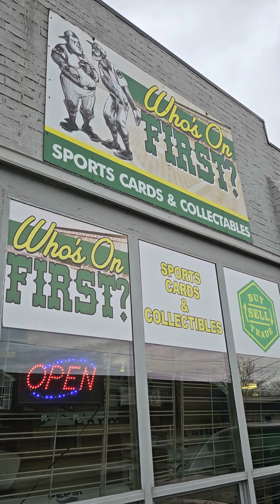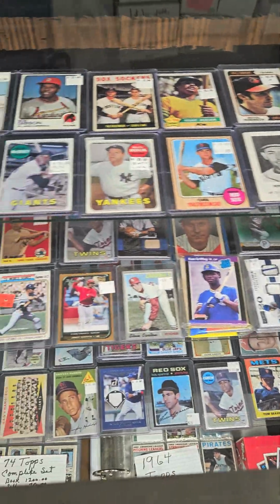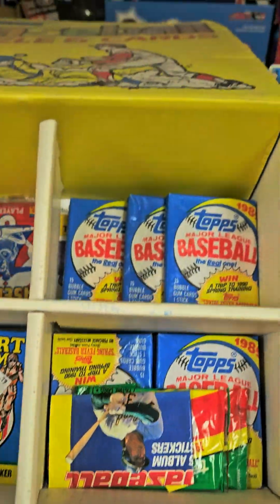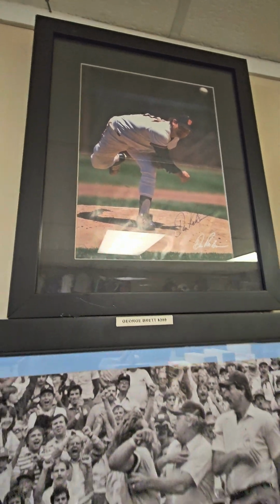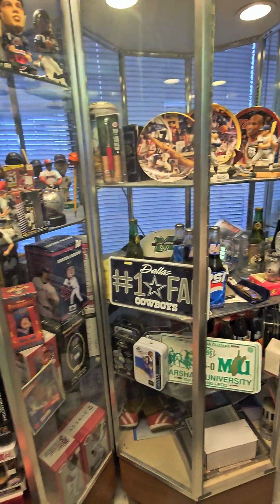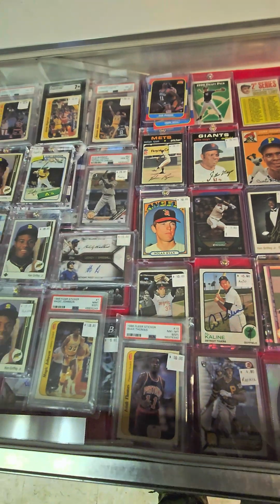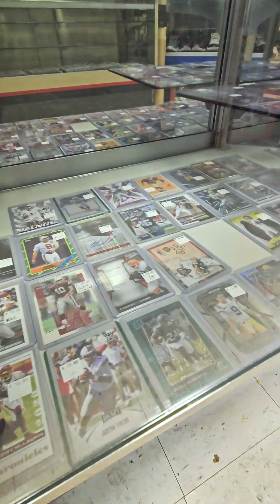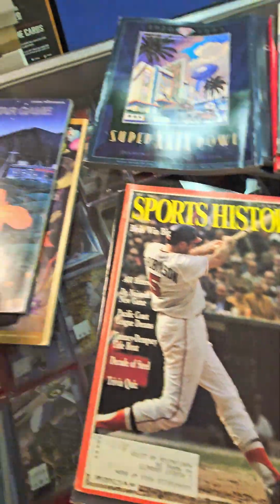Who's On 1st SportsCards.... Huntington WestVirginia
Who's On 1st SportsCards Huntington West Virginia